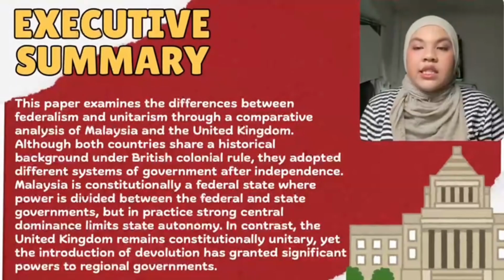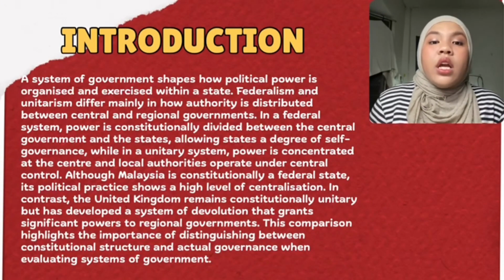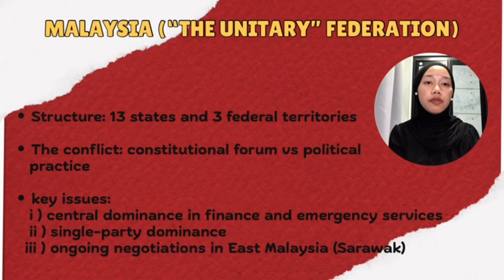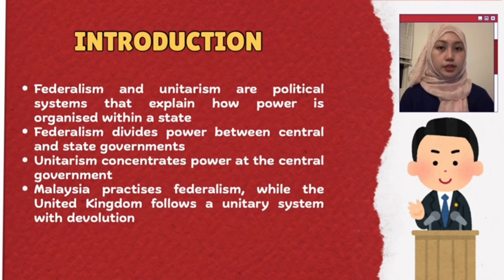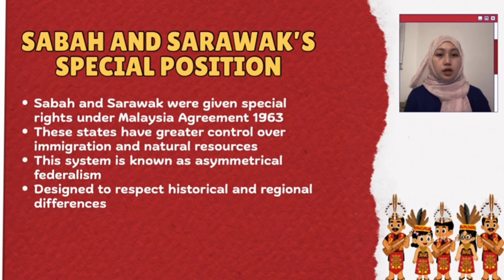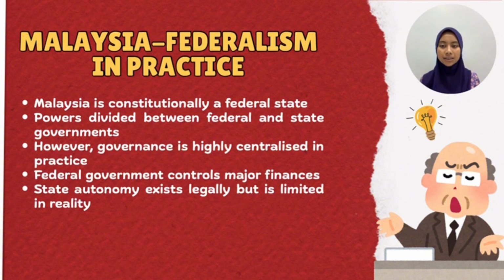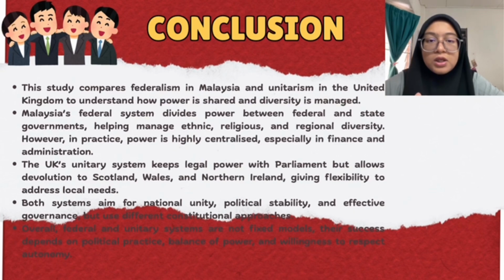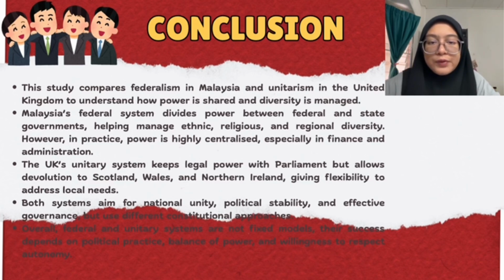ASSIGNMENT GFPAK1014 (GROUP 5): A COMPARATIVE ANALYSIS BETWEEN MALAYSIA AND UNITED KINGDOM